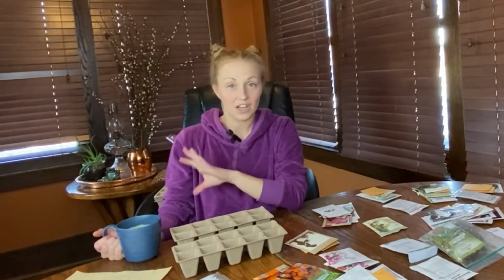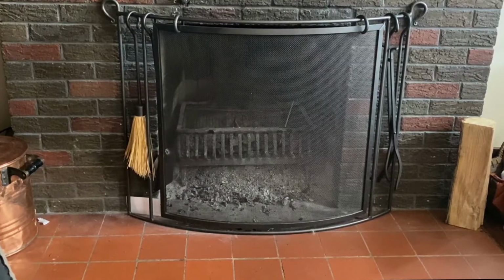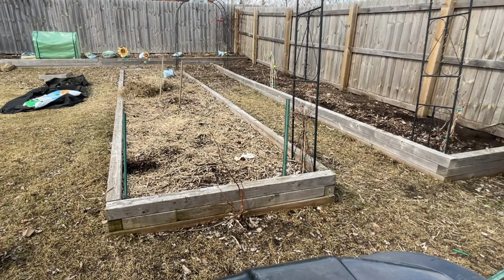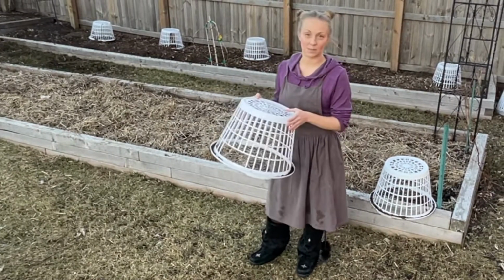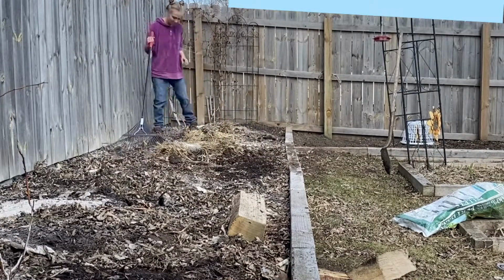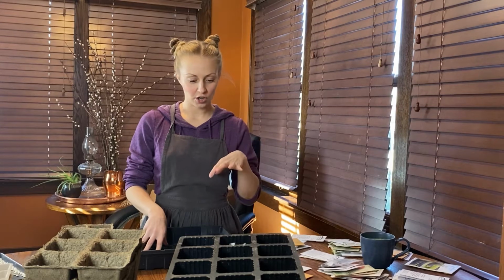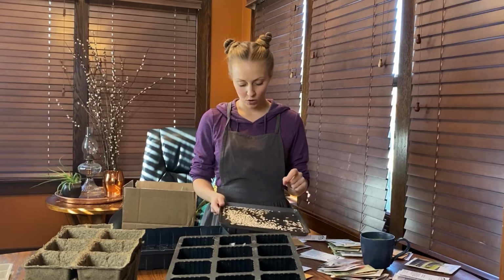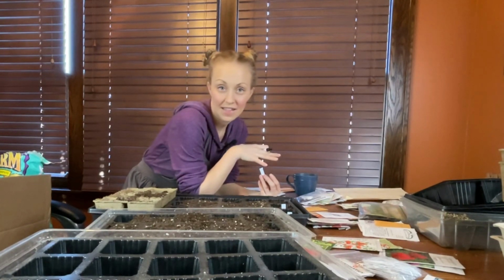How to Prep your Garden Bed, Start Seeds & More Seasonal Homestead & Dollar Store Secret Tips TCM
🌱 Hey guys, here is a peak into some of the things I’ve been working on outside..see what I’m using to prep my garden beds with this Spring, plant some seedlings and share some tips and tricks I’ve learned throughout the years.

🐔To get my organic fertilizer and other items check out

🪴 Fox farm Soil
🌱 Peat Seedling Pots
👞 Women’s Work Boot
🪴 Garden Arbor Trellis
🌸 Garden Trellis
🥕 Fabric Raised Bed

2:00 Free Garden bed replenishment secret 🪵
3:48 In the Garden 🪴
4:50 Dollar Store Hack 🤑
6:46 Checking out my Garlic 🧄
6:58 My Strawberries🍓
7:48 Trying Ginger 💫
8:23 Starting Seeds🍉
10:15 Seed Saving 🌱

🎥  What I Use for Production
iPad Pro
iPad Pro Keyboard & Case
iPad Pencil